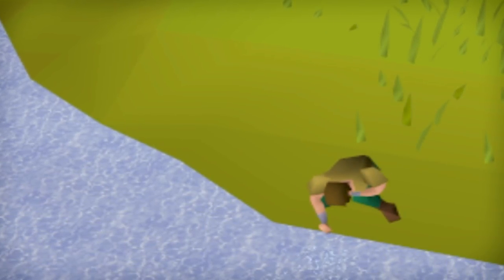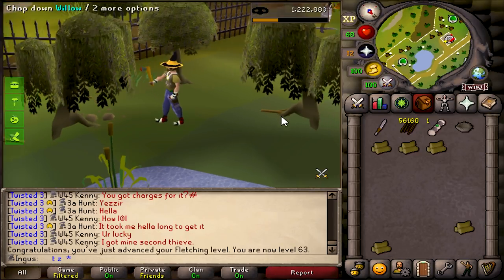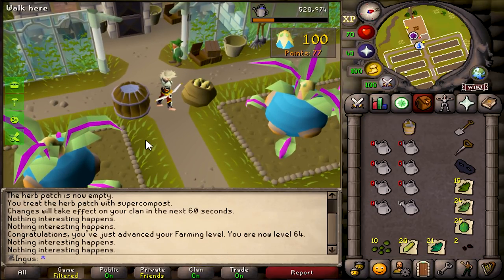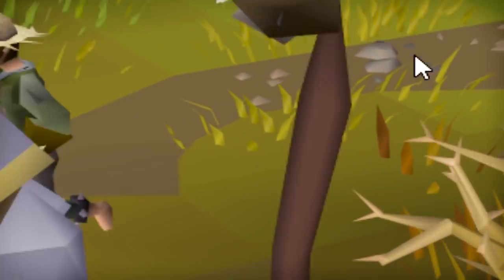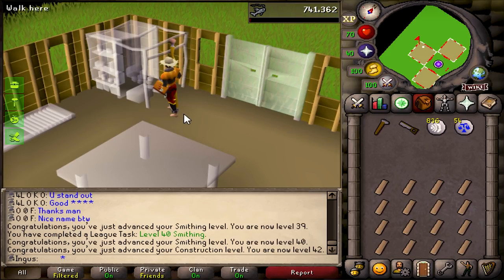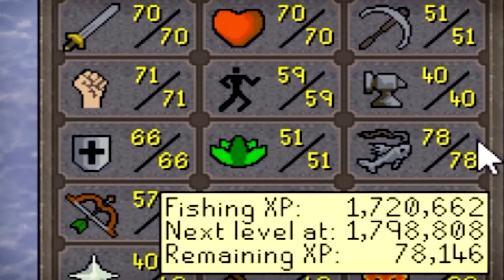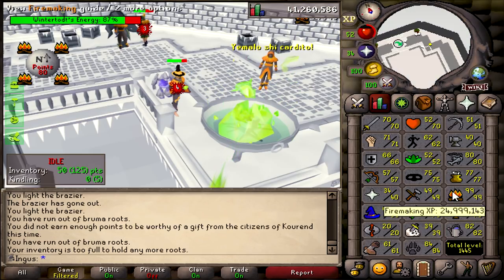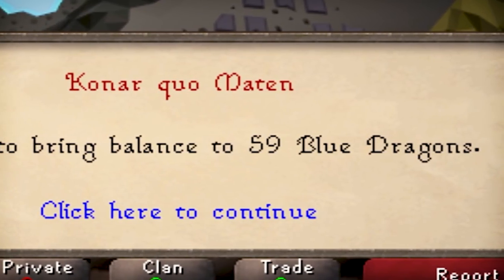These EXP Drops are INSANE! | Twisted League #6 (OSRS)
OldSchool RuneScape's FIRST Twisted League is HERE!
This has to be the most logical Twisted League relic you could choose. By the way, I am now gaining OODLES of EXP!

Come hang out and chat in-game while we play OSRS Leagues!
Join "Ingus" cc.

Old School RuneScape Leagues have arrived! Leagues is a brand new game mode. Each League offers a different spin on the game, challenging your knowledge and skill in ways you never imagined!

In this first League, The Twisted League, you’ll be playing as an Ironman restricted to Kebos & Kourend. As with future Leagues, you'll be racing to complete tasks and score points in order to unlock Relics and rewards that you can show off in the main game!

To start your Twisted League adventure, simply log into any of the worlds marked in green on the world selector page. Upon your first login into Twisted League, you will start off on Tutorial Island with fresh stats. Completing (or skipping) Tutorial Island will land you at the Kourend Castle Courtyard where you will meet the League Tutor and begin the challenge for real.